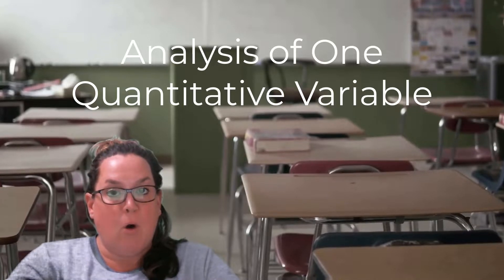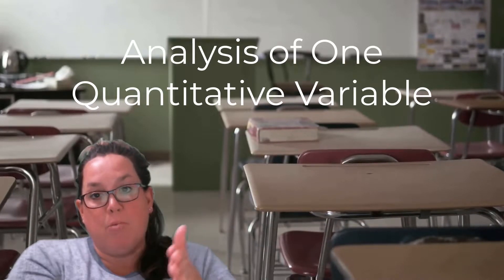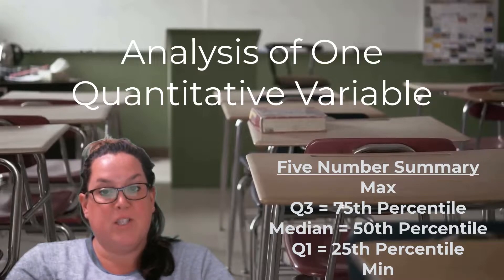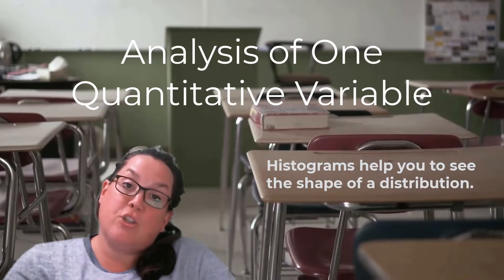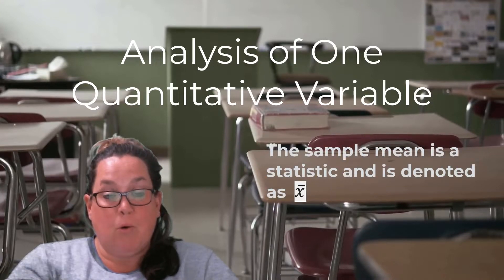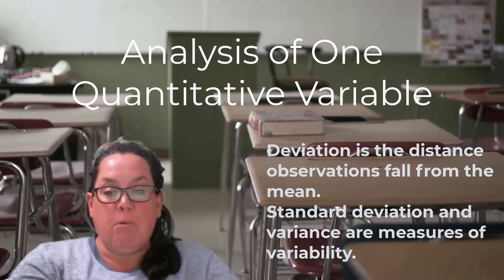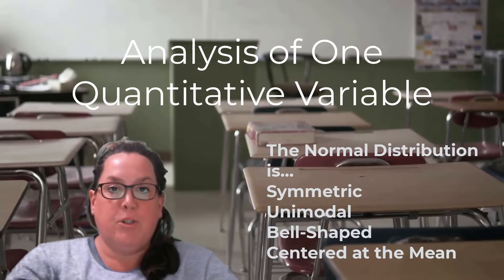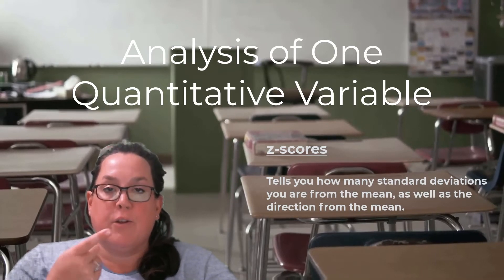Review of Analysis of One Quantitative Variable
This video reviews the chapter on the Analysis of One Quantitative Variable.